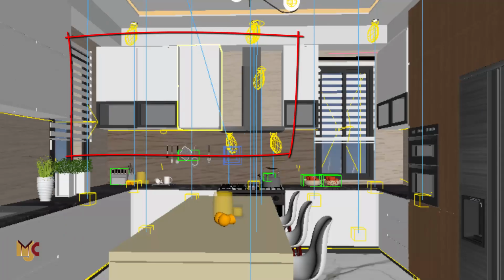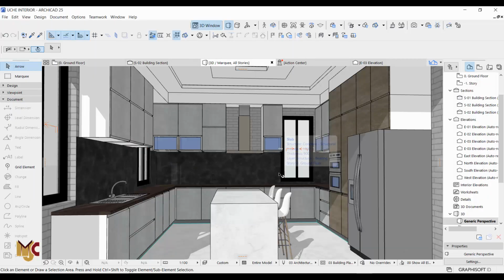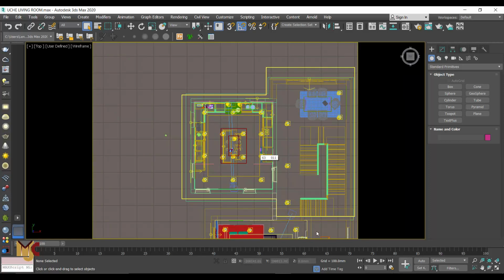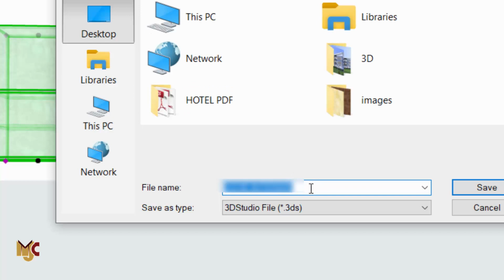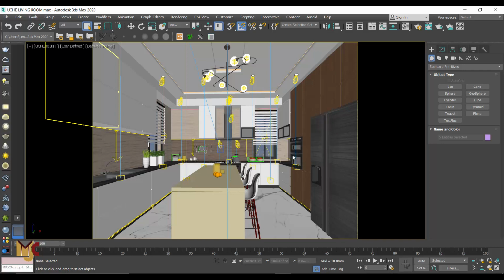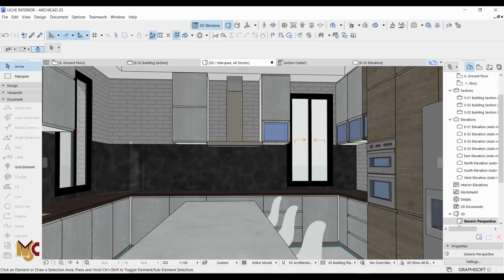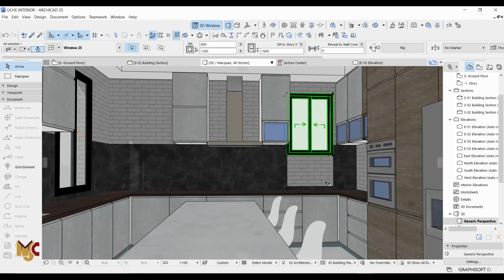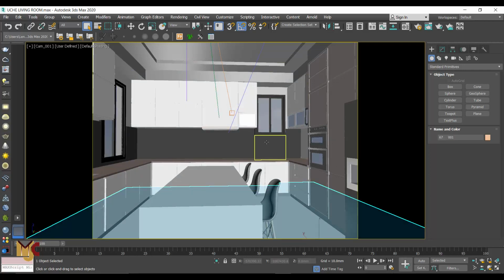How to update ARCHICAD FILE/SCENE in 3DSMAX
This video shows how to update archicad file in 3dsmax

CHECK OUT LAST VIDEO ON 2 ways to drawing a survey plan in archicad-